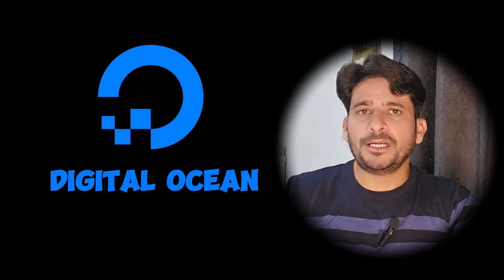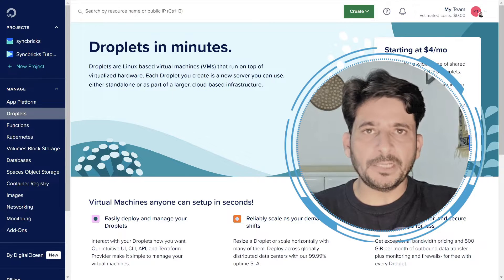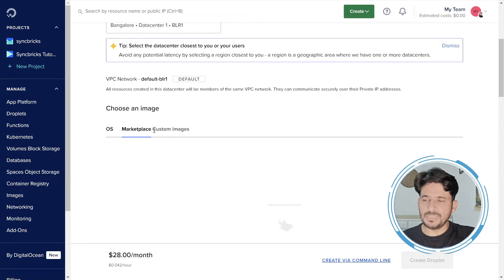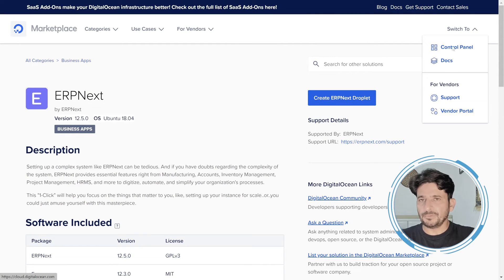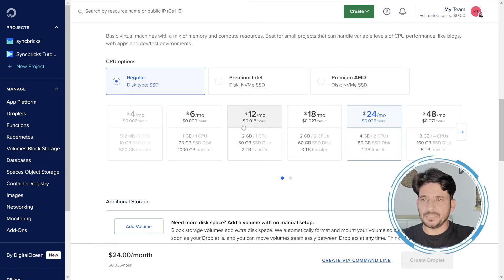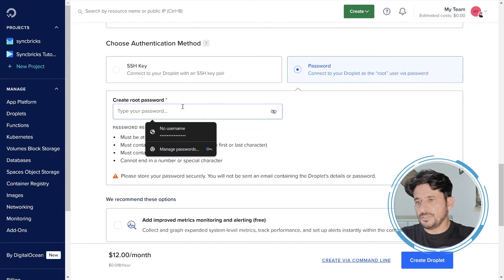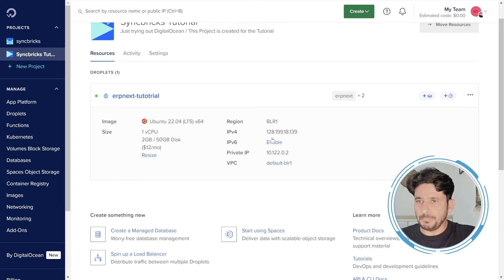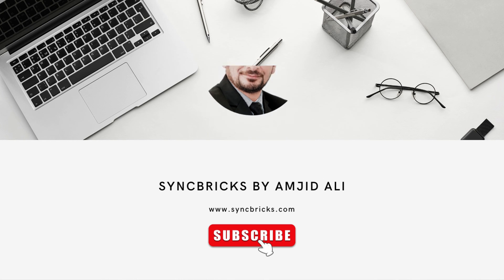How to create Droplet in Digital Ocean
In this step-by-step video tutorial, I guide you through the process of creating a droplet in Digital Ocean, a leading cloud infrastructure provider. Whether you're a beginner or an experienced developer, this tutorial will help you set up your virtual server quickly and efficiently. Watch as I demonstrate each stage, from logging into your Digital Ocean account to configuring your droplet's specifications and launching it into the cloud. Follow along and discover how easy it is to deploy your applications and websites with Digital Ocean's user-friendly interface.